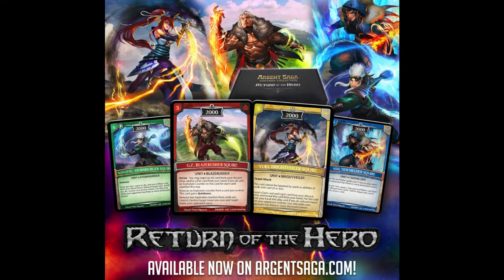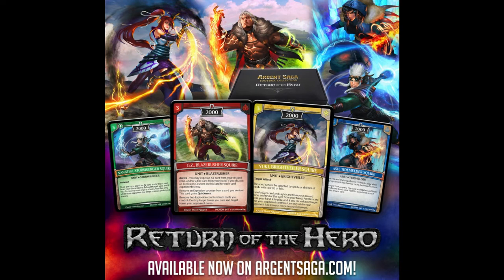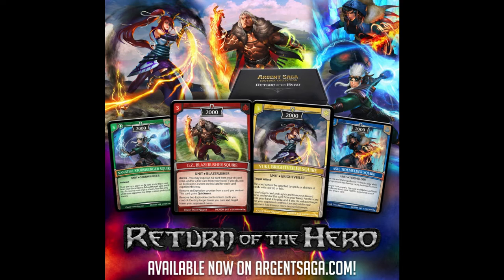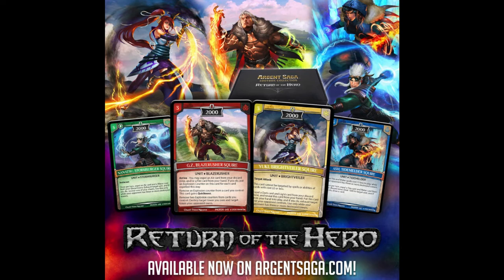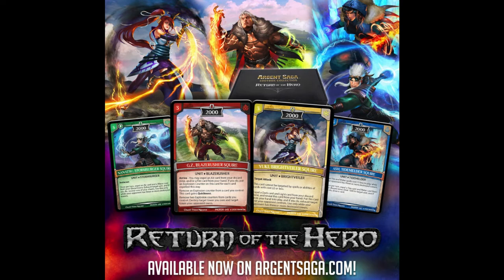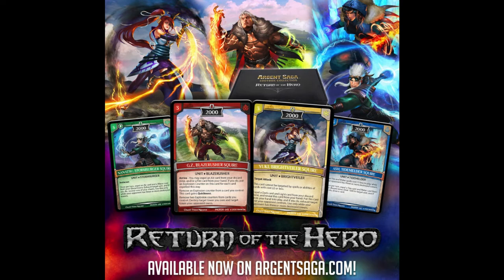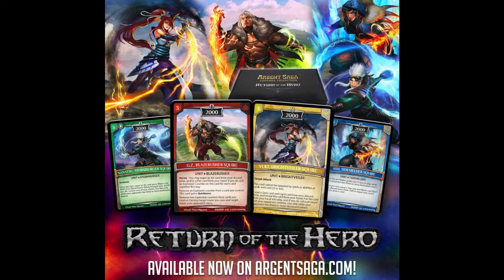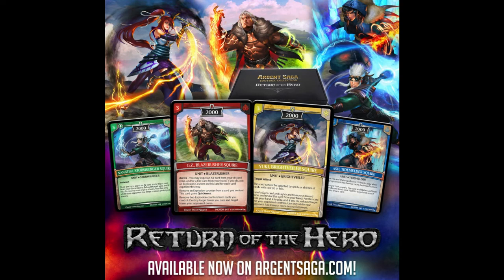Argent Saga: Lootbox Collection Cards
Hello Champions,
Today we go over the new cards just dropped on us in an upcoming lootbox subscription that Amikon plans to release